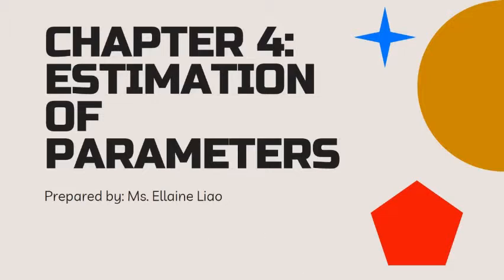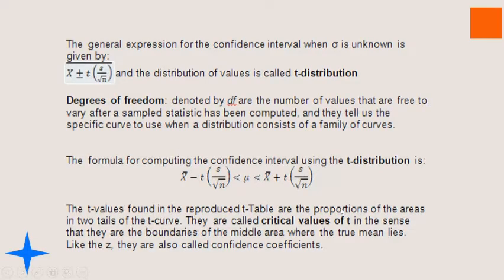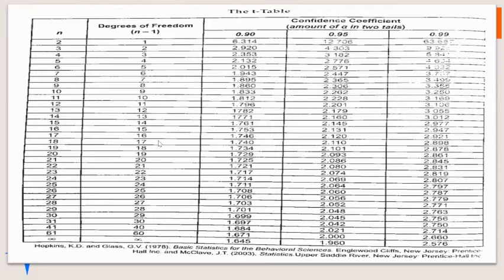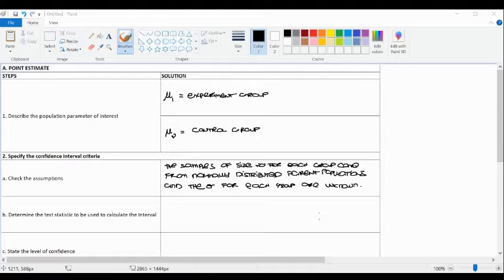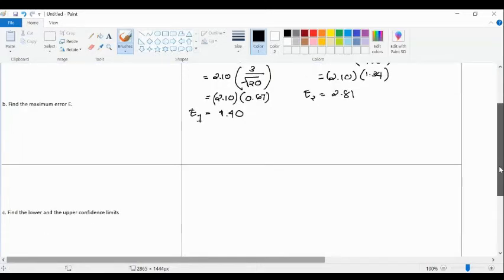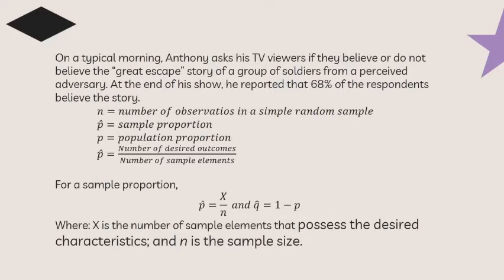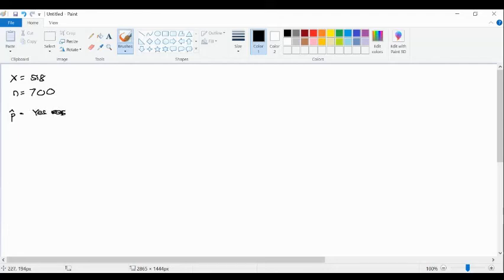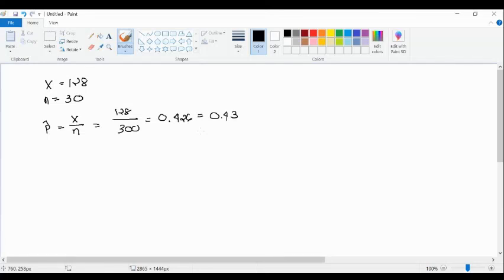Estimation of Parameters 2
Probability and Statistics Class
Chapter 4
Lesson 3: Confidence Intervals for the Population Mean when σ is Unknown
Lesson 4: Point Estimate for the Population Proportion p